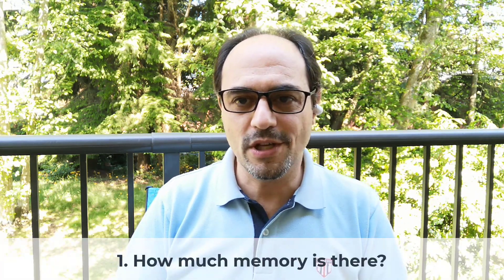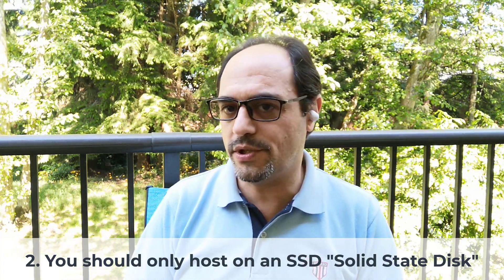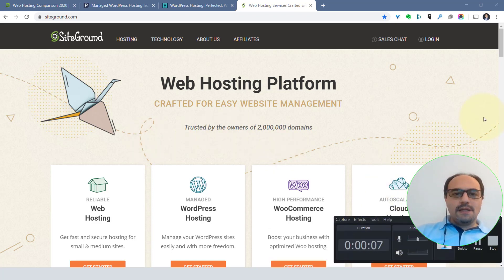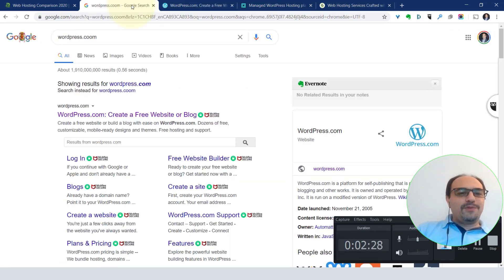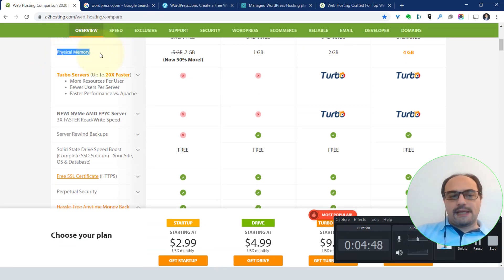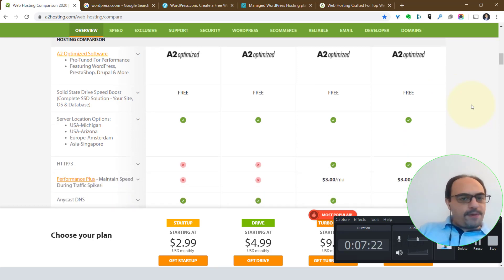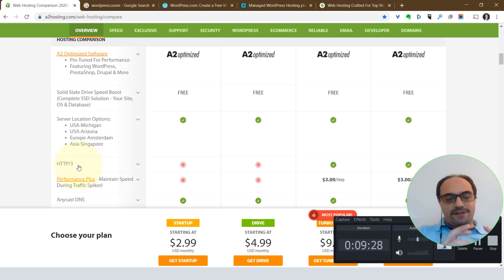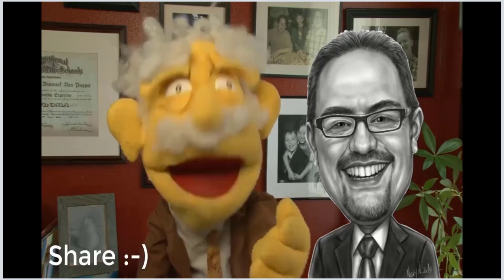Find the Best & 🚀 Fastest WordPress hosting 🖥 How to choose the right plan for your business!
Do you have a website or thinking about building a new one?
This is a very important decision (and questions) that always pop-up:
* Which hosting company or provider should I use?
* What hosting plan or service will work best for me?
* What do you think Amr of company X? Are they better Than company Y?
* I don't know much about hosting but I saw a great lifetime deal that is so cheap, should I take it?

Sounds familiar?

- So instead of comparing the different providers in this video, I have decided to tell you "What to look for when you are buying web hosting plans or not sure which website hosting provider to use!"
This way you can be well informed and you will easily find the best hosting company and plan that will work for you and your business.

- I also recommend a specific Webhosting provider that I have been using and they have been AMAZING!
1- Blazing fast 🚀 SSD, LiteSpeed Server, and Cloudflare Railgun!
2- Great security
3- Excellent choice of plans and options + Data centers in many regions
4- Great customer service

Good luck!
Try them out guys, you'll love their service.

- And here's the link to the "professional website optimization" service I mentioned in the video

- Not sure or need help selecting a good hosting for your website? I can help you, Get in touch: amr[at]humantalents.ca

- Need help building or fixing your website? Check us out

Cheers.
Amr The Internet Guy.

And here's The Easy Fix YOU can do Today | Amr The Internet Guy "